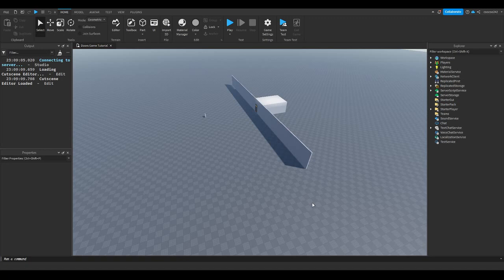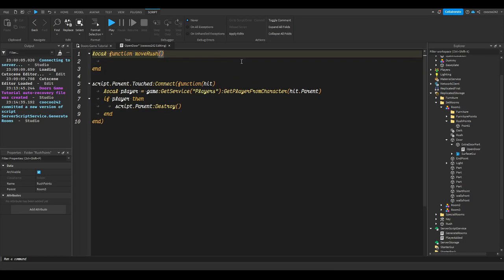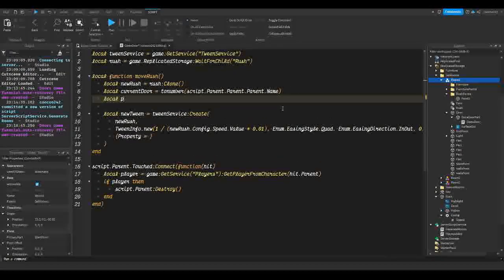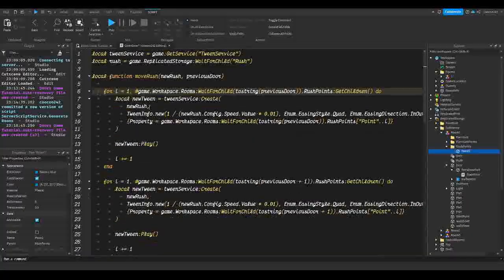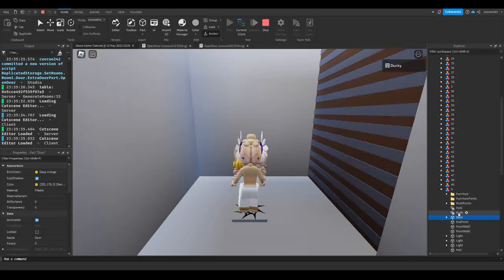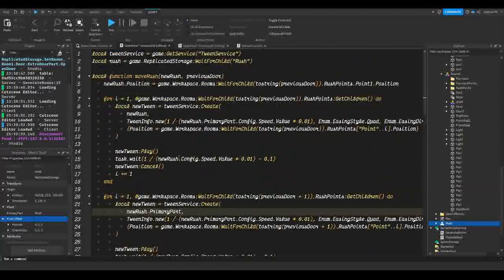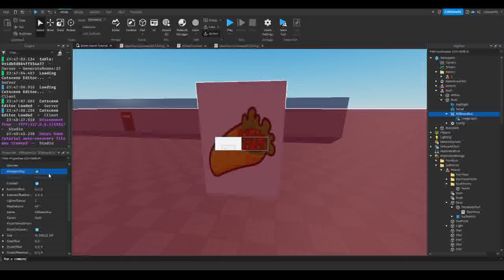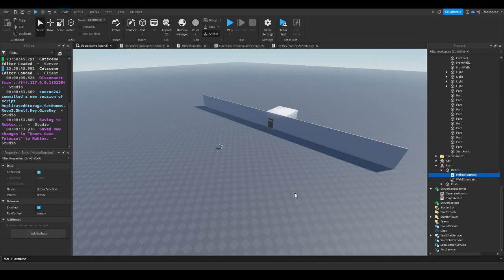How to make a game like Doors | RUSH [movement] (1.5/2) | Roblox Studio [P8]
I really apologize for the length and the mistakes in this video. As well as how messy and possibly confusing it might be, I haven't recorded in a while but ill make sure the next video is better. I will most likely be remaking this video if too many people have any issues with this.

《  ⊳ - Media -  ⊲ 》
⊳ Discords: ⊲